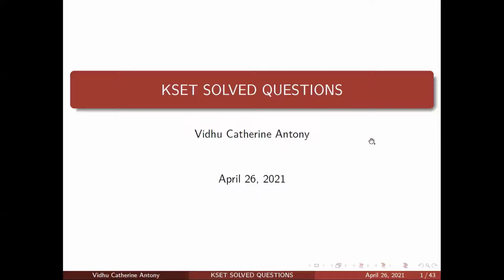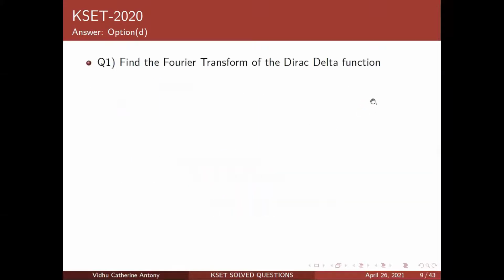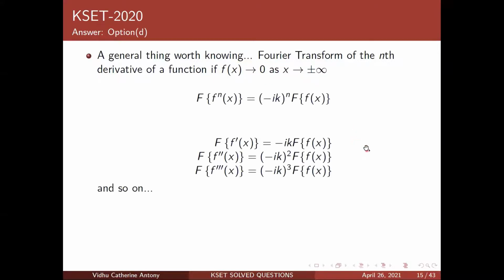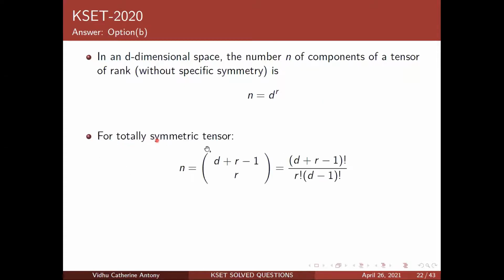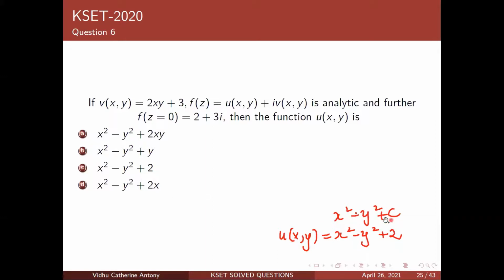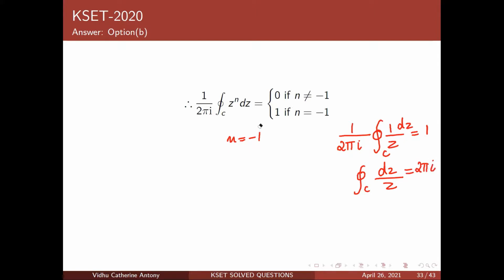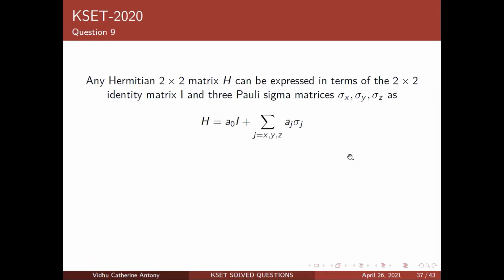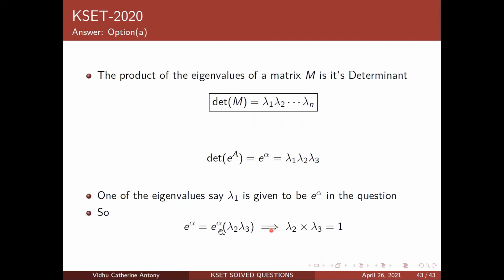KSET Physics Lecture 18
This is the 18th lecture on solving the previous year KSETPhysics problems.
It contains the first set of questions of the 2020 paper.

Reference to memorizing Pauli Matrices here in Lecture 2 Question 31